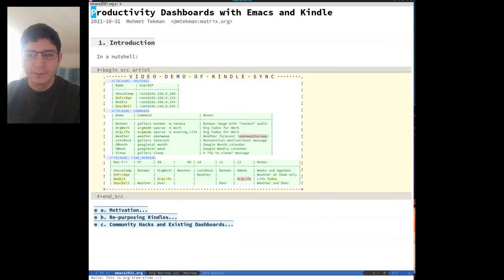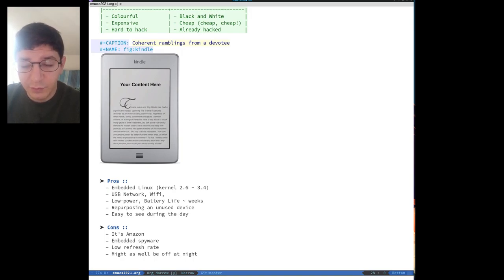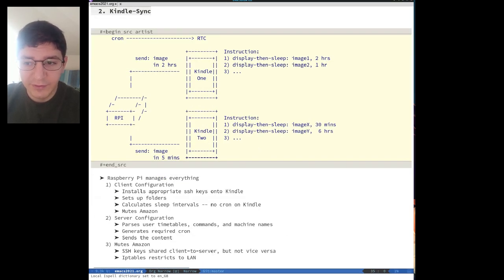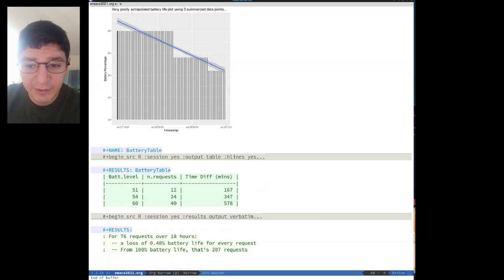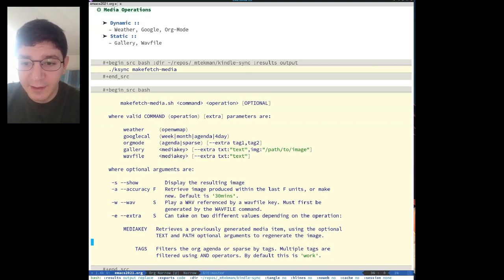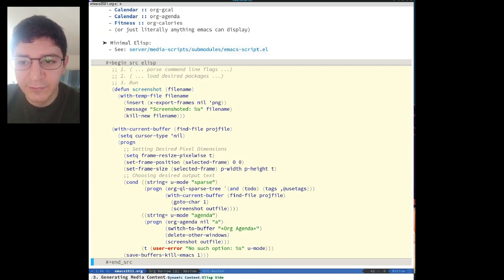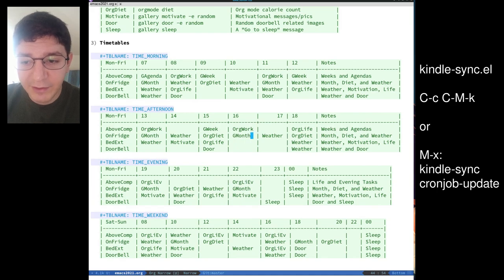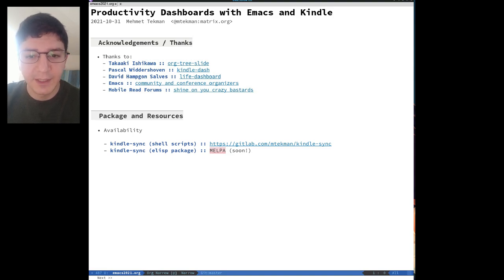EmacsConf 2021: Productivity Dashboards with Emacs and Kindle - Mehmet Tekman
You can view this and other resources using free/libre source software

Since 2008, Amazon have released a new Kindle device every year, supplanting each generation with a newer model that boasts highly promoted incremental features which greatly devalues the price of their older models. These forgotten models are sold on Ebay and other secondhand websites at highly discount prices by owners who do not see the true potential of these devices: Kindles are excellent high contrast low-refresh display rate E-Ink devices, with Wifi capability, that run embedded Linux in the background. Depending on the model, an idle Kindle can last weeks before needing a recharge. This makes them ideal as passive image devices that can be configured easily using a few shell scripts. Indeed, efforts have been made in dedicated hacker forums to expose the Linux filesystem and to enable features such as custom screensavers, SSH networking, and more. By exploiting these features, and by carefully disabling the software/bloatware that comes with the device, these Kindles have found new life as online dashboard devices which can fetch and display information from the internet at timely intervals.

Here we describe a tool to control multiple Kindle devices with a single org-mode/shell-based tool, built initially to periodically serve updated Emacs Org-Agenda views, but later expanded to produce online local weather reports and work calendar, Emacs calendars (calfw, org-gcal), daily dietary information (org-calories), Org-Mode sparse TODO trees, miscellaneous image and text content (via imagemagick), small messages, and much more.

In this talk, we show how to configure multiple Kindles with any desired custom content, following any daily/weekly schedule, all easily managed from Emacs within a single Org-Mode file.